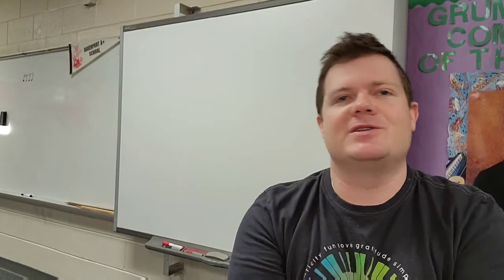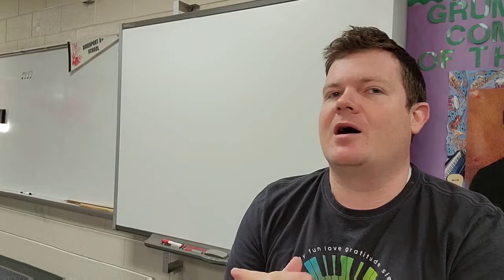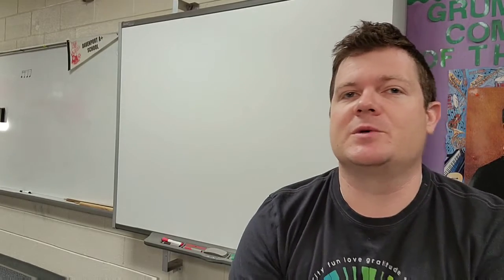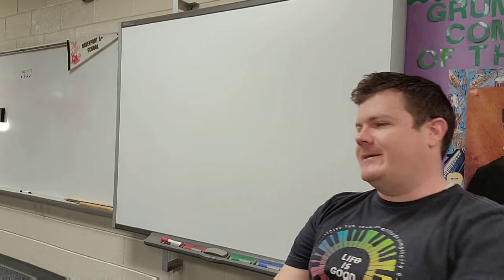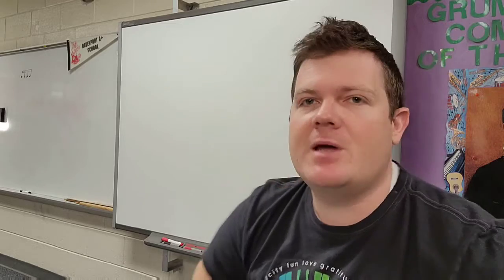What a Wonderful Echo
We are going to sing through some of the verses to What a Wonderful World, and learn through echo.